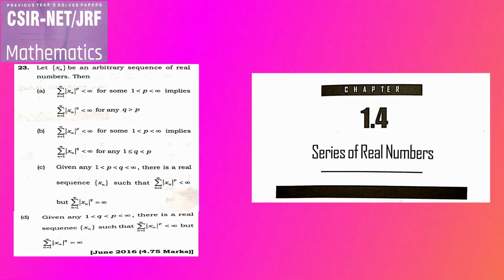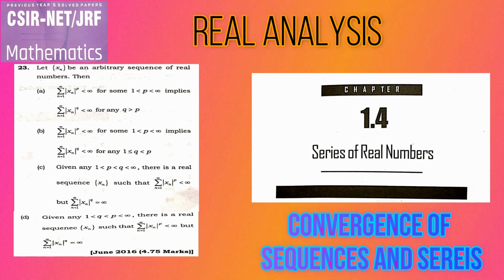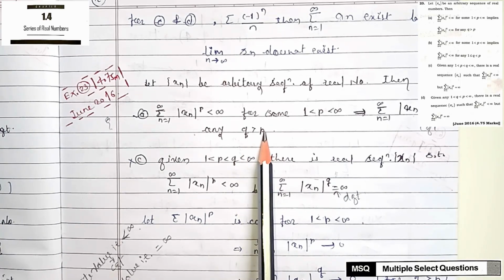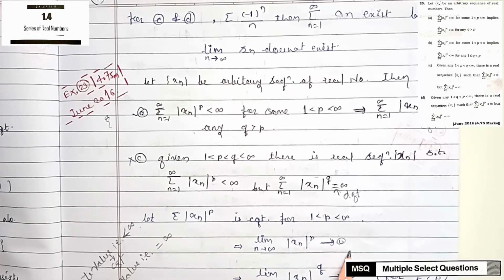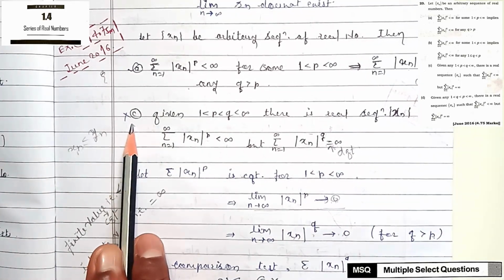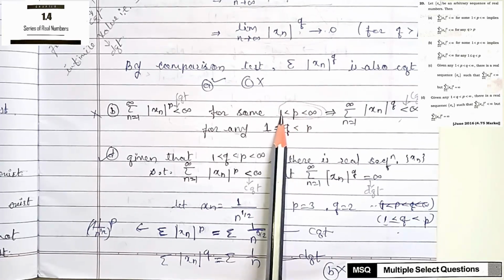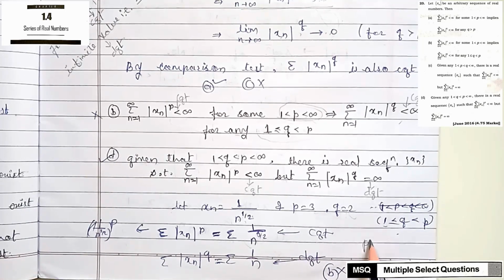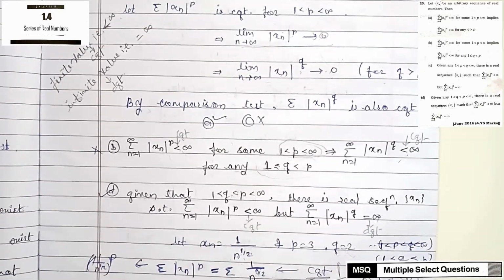CSIR NET SET Gate mathematics real analysis solution